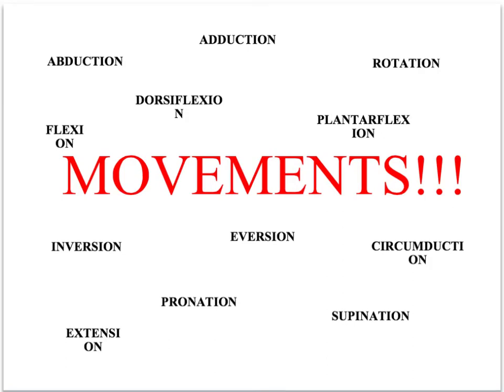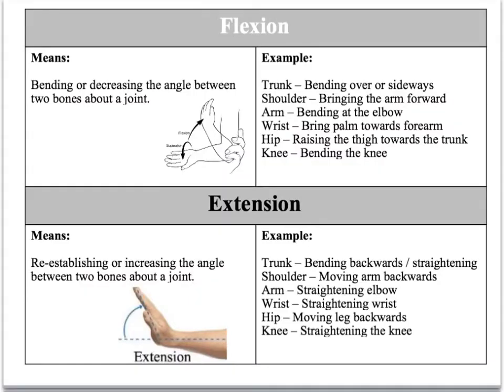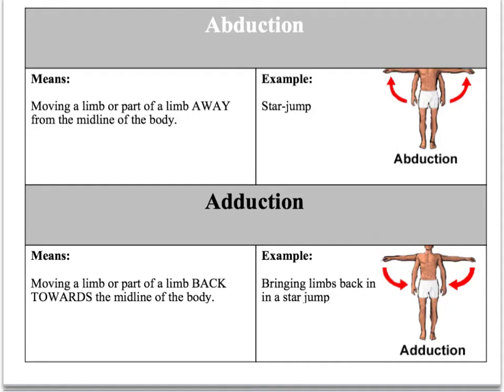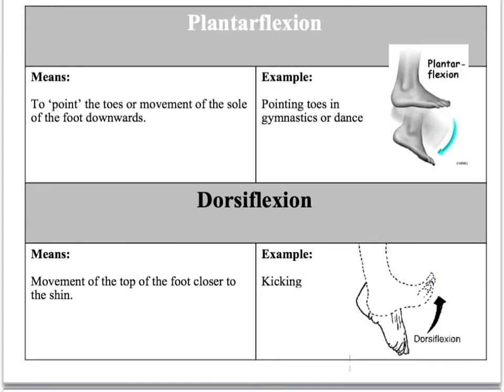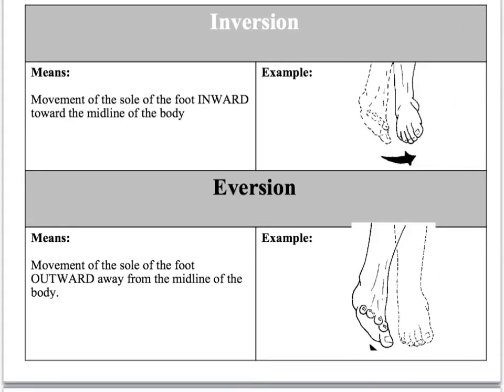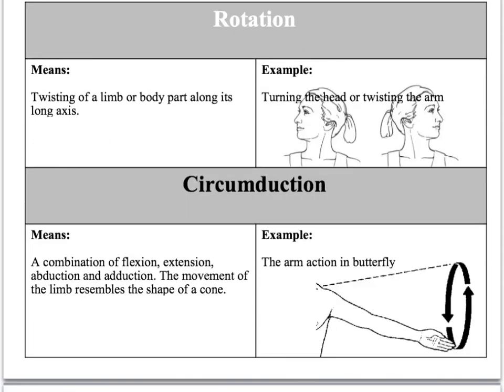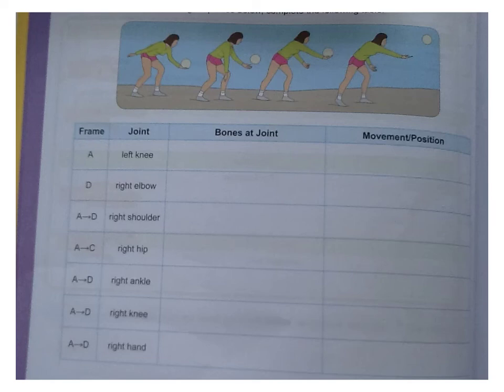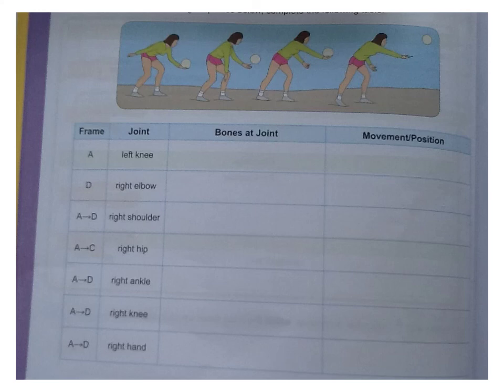Movements at Synovial Joints